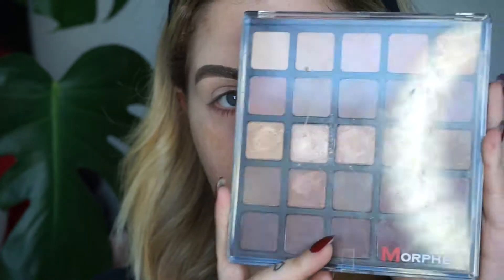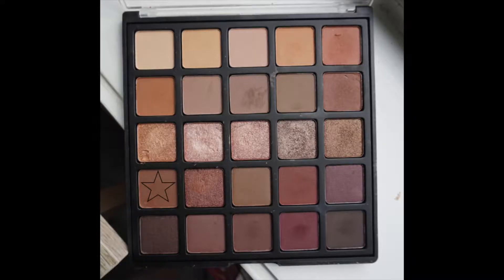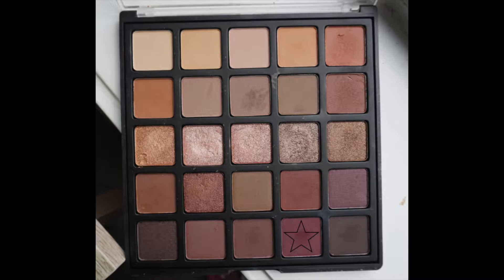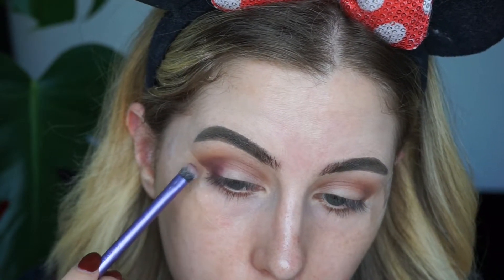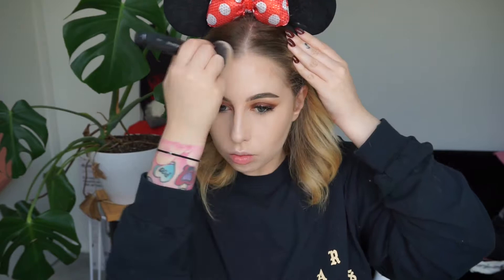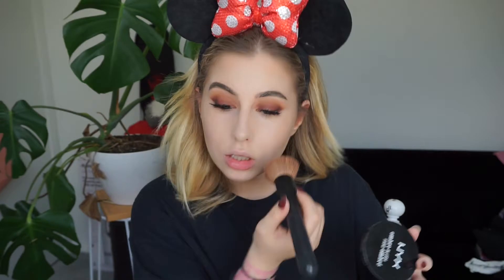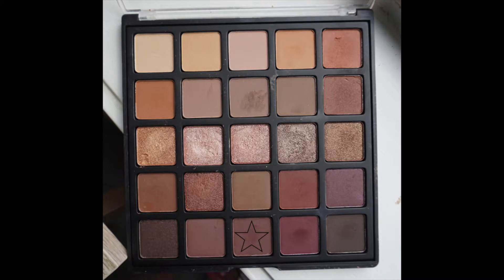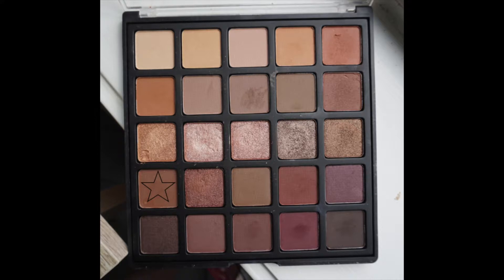GRUNGE FALL GRWM/TUTORIAL | beauty with b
Hey guys! hope you enjoyed this video as much as I enjoyed filming with it. Do you prefer tutorials or grwm type video's?
This video was kind of a mixture of both??

Products used in this video:
NYX Retractable Eyeliner in Black & Ombre Blush in "Mauve Me"
Essence 18hr Mascara
Glossier Priming Moisturiser
Hourglass Vanish Stick Foundation in "Alabaster" and Ethereal Light Powder
Colourpop No Filter Concealer in Fair Neutral 10
Fenty Contour Match Stix in "Amber"
Becca x Chrissy Teigan Palette Bronzer
Carli Bybel x BH Cosmetics Palette
Kylie Cosmetics "Dolce K" Liquid Lipstick
Kat Von D "Lolita II" Liquid Lipstick